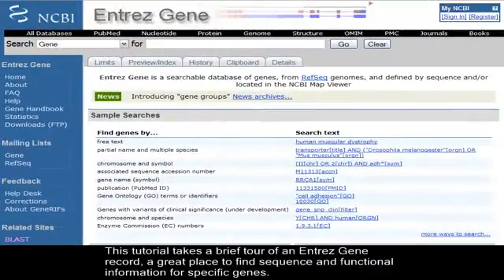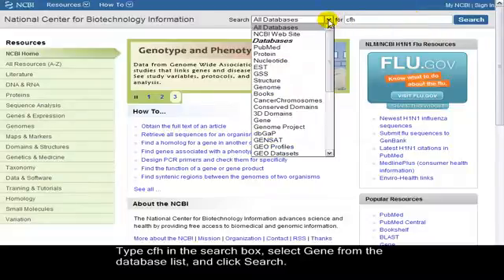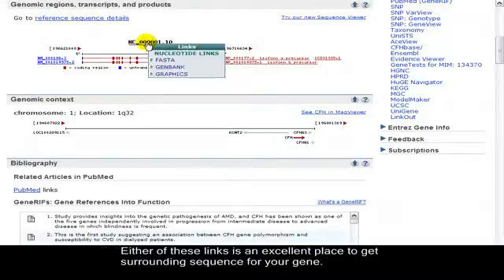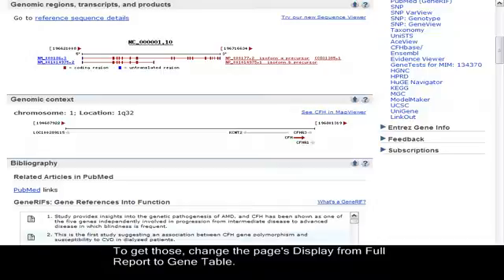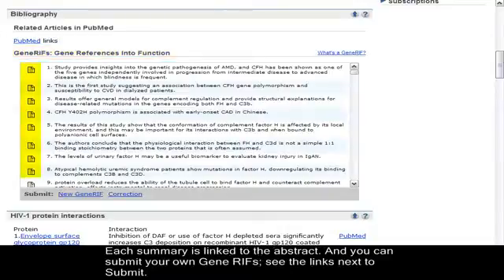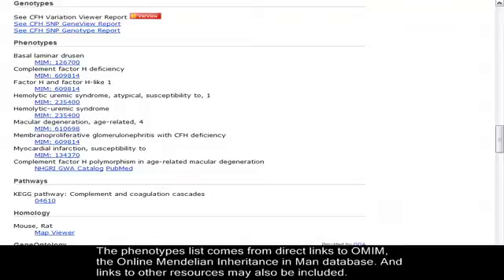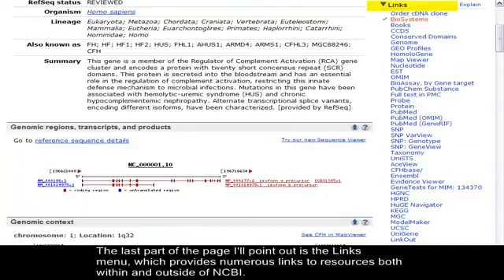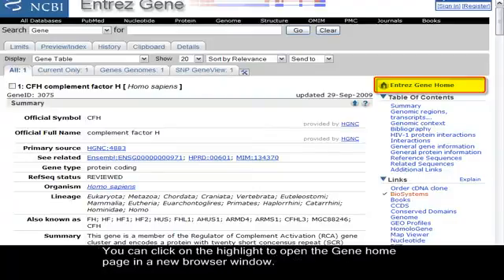How to Use Entrez Gene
How to Use Entrez Gene for molecular biology and computational biology courses and research